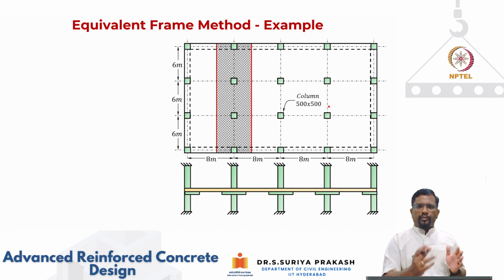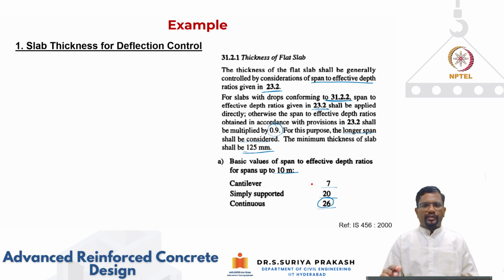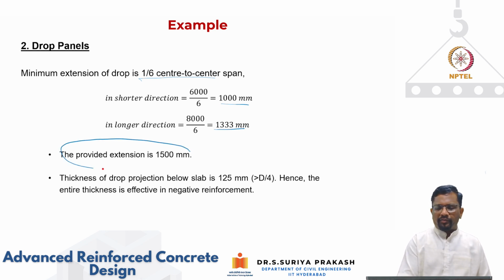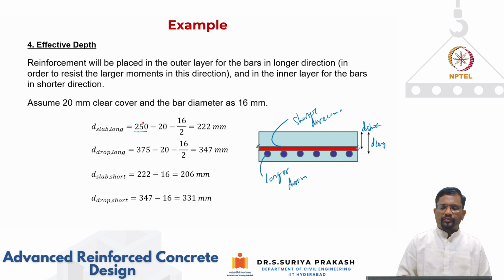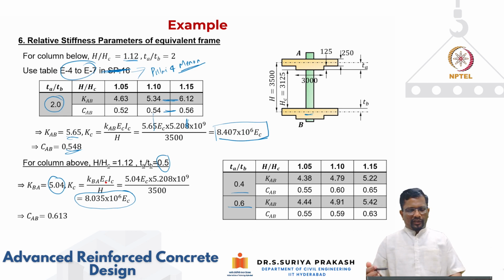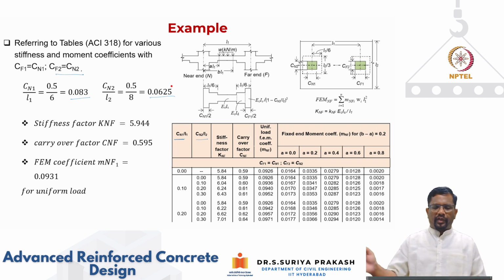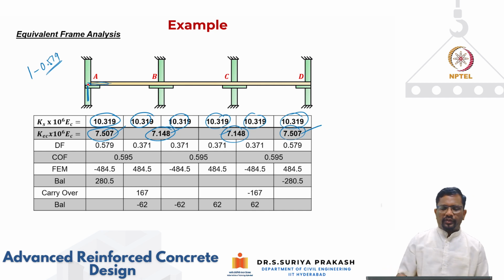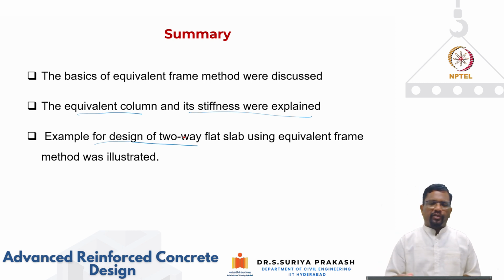Two way slabs - Equivalent Frame Method (Example) - Part 2